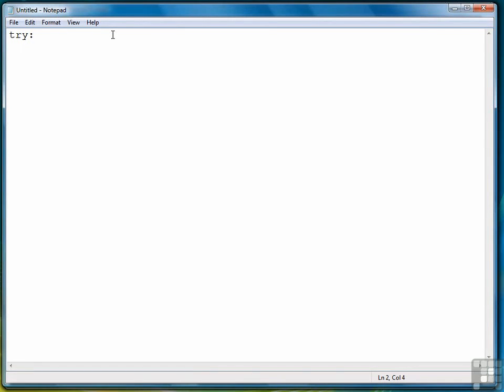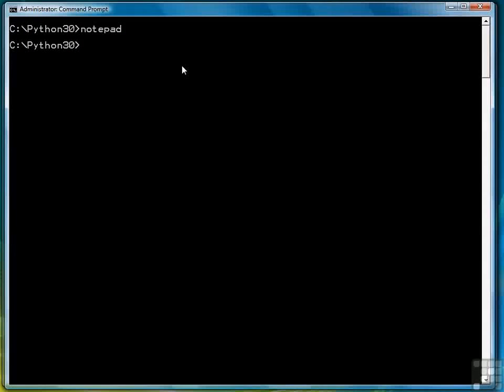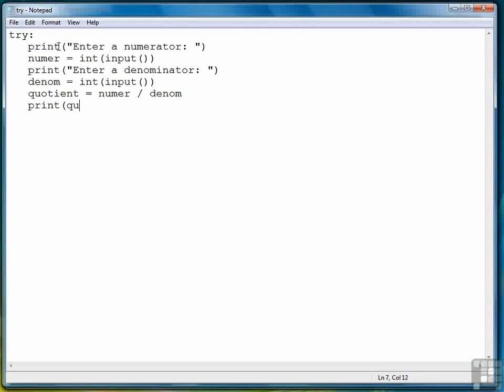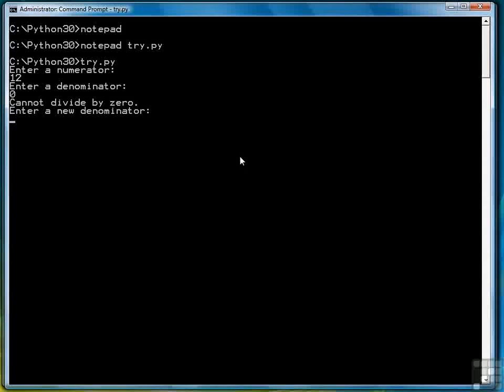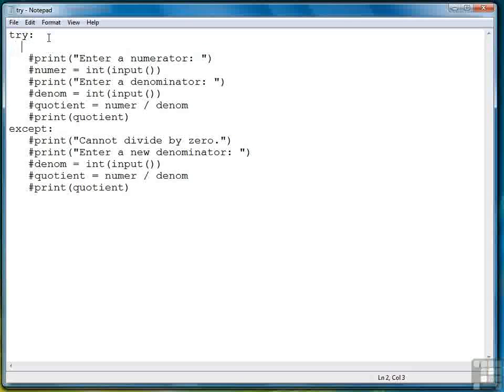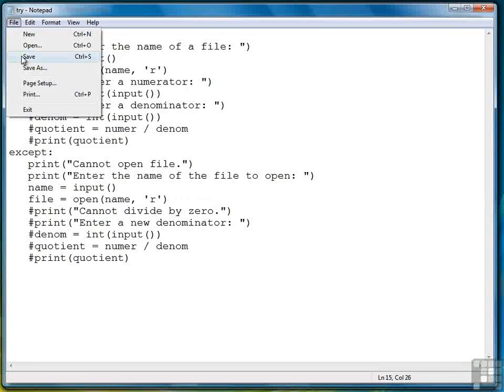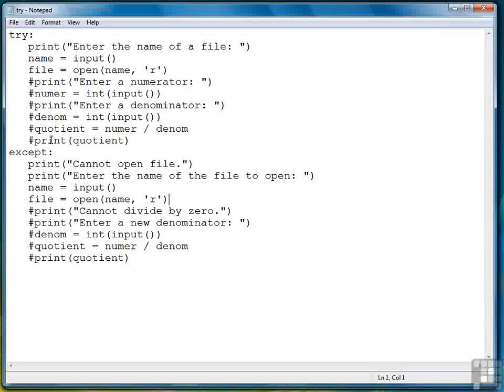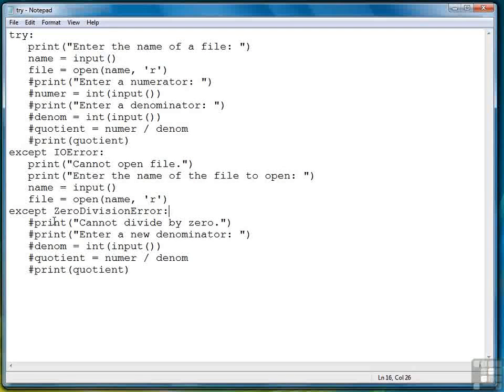17 Exception Handing part5